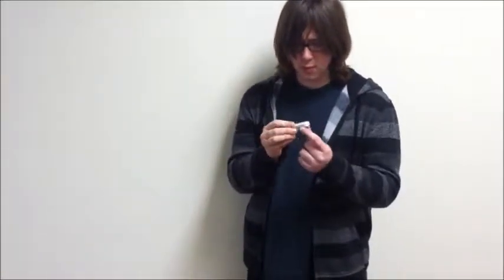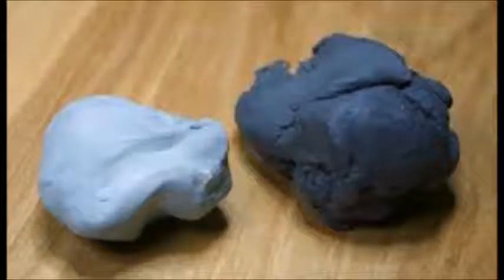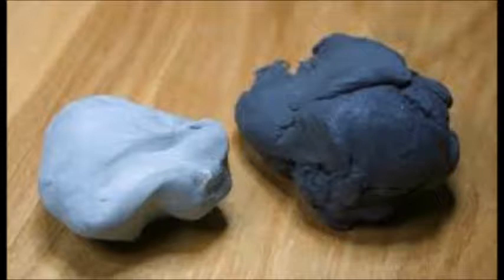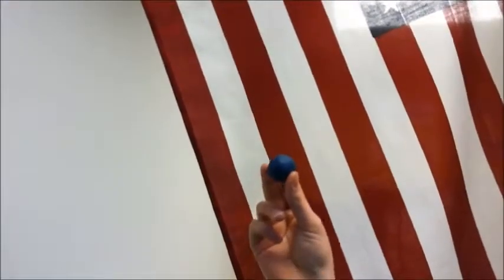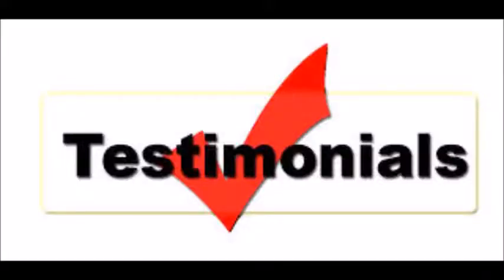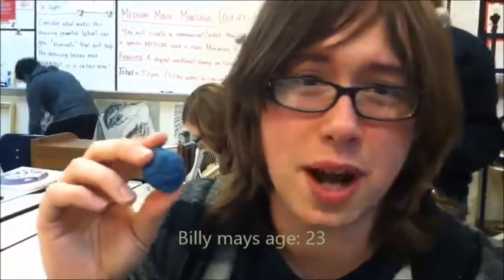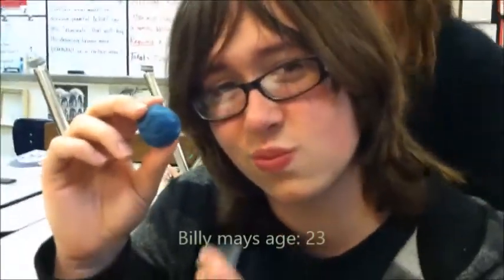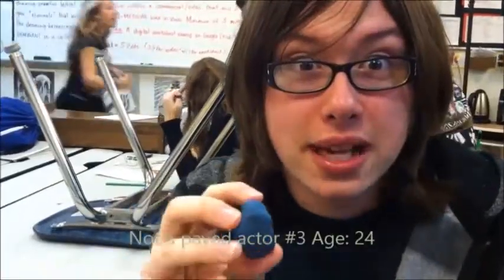Kneaded erasers reborn (edited)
Its finally done.